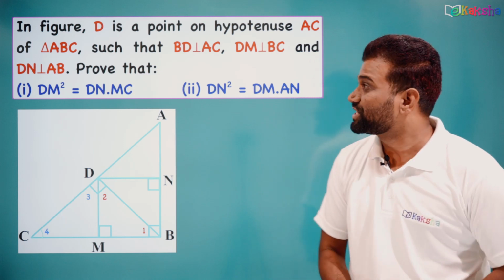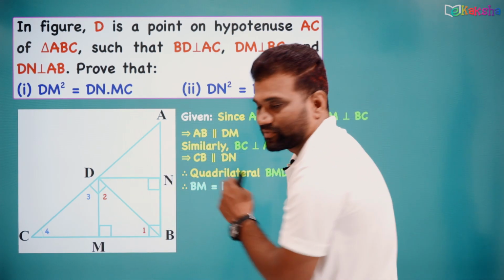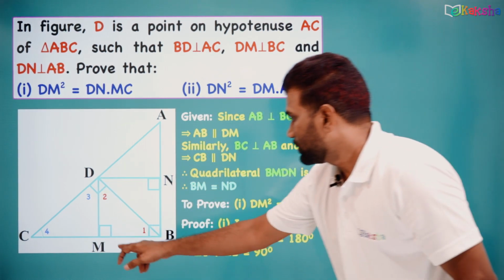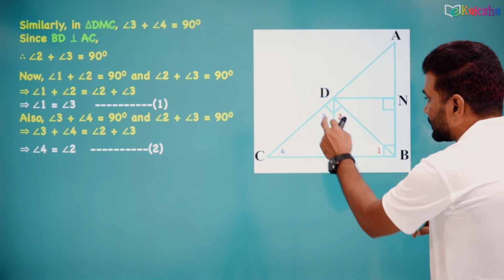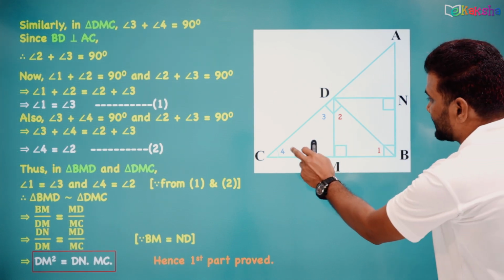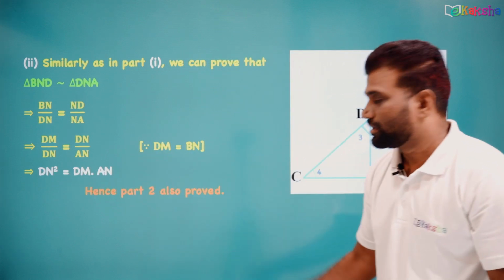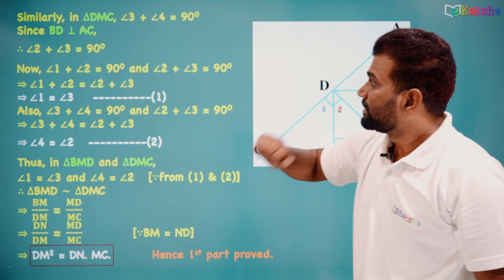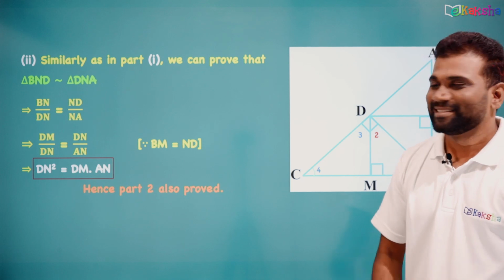Question 2 - Optional Exercise 6.6 | Triangles | CBSE Class 10 | NCERT | AP SSC | TSSSC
Optional Exercise 6.6 : Question 2 :-
  In figure, D is a point on hypotenuse AC of ∆ABC, such that BD⊥AC, DM⊥BC and DN⊥AB. Prove that:
(i) DM^2 = DN.MC (ii) DN^2 = DM.AN

Triangles | Optional Exercise 6.6 - Question 2 |  CBSE Class 10 | SSC | AP SSC |  by Mr. Adabala Lakshmi Narayana sir | logic terrain | ekaksha.aap